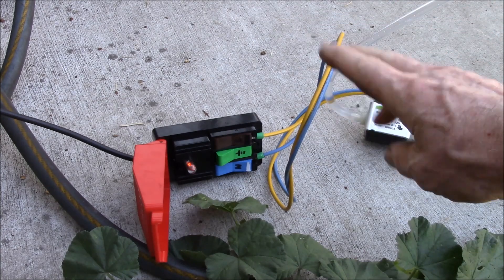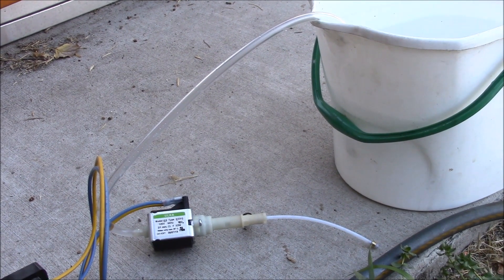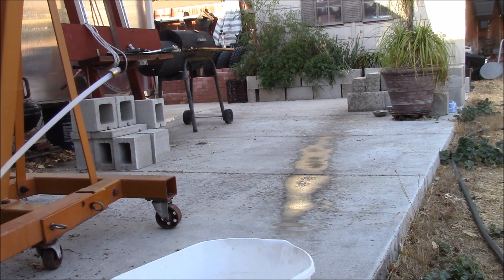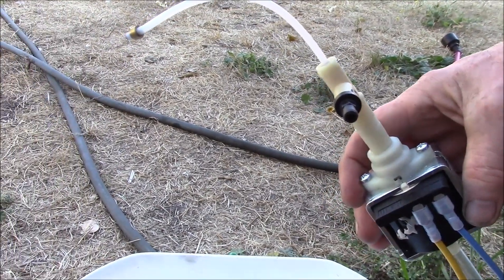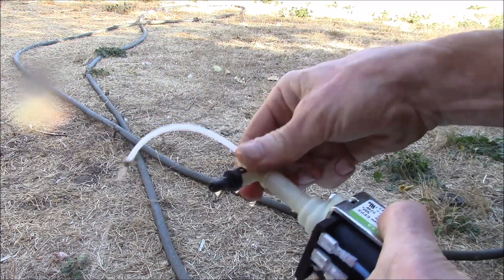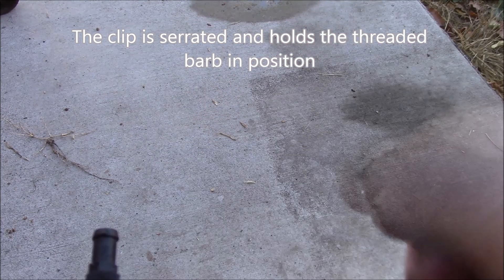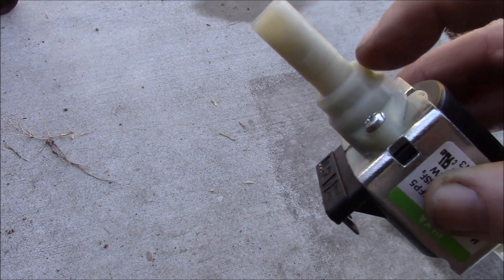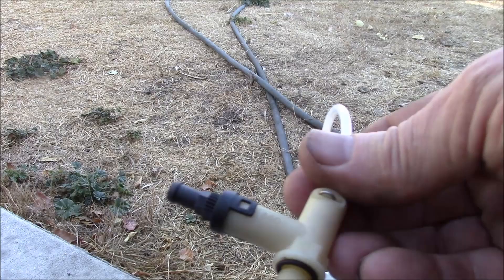Breville 870XL Water Pump / Safety Valve Test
Testing the old and new water pumps and safety valves for the Breville Barista Express (BES-870XL).

It appears the old pump has a slightly lower pressure output judging by how far is shoots water.  But it seems that the old safety or over pressure valve (OPV) might be leaking.  The new valve on the new pump had no water coming out of it, but the old valve was dripping water even under low pressure operation.

Stay tuned and we'll see if we can rig up something to allow connecting a pressure gauge to the pump/valve setup and see if we can get some hard data to look at

ULKA Pump Model EFP5 ~120v 60hz 2/1 minutes, 52W, for Breville Espresso

Safety Valve For Various Breville Espresso Machines